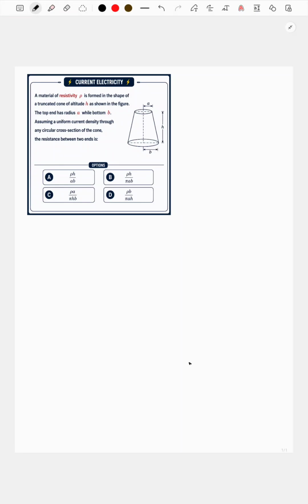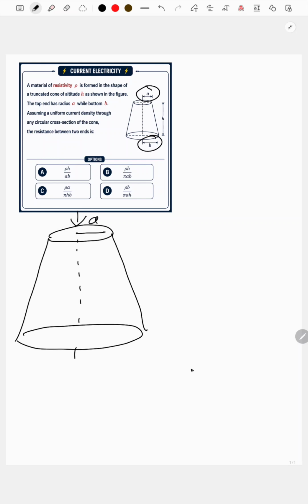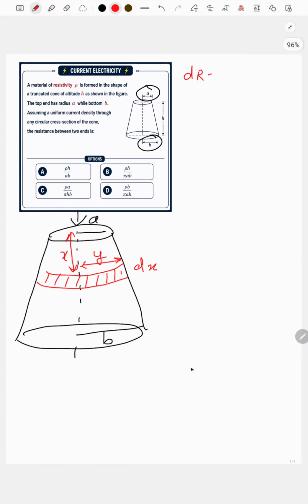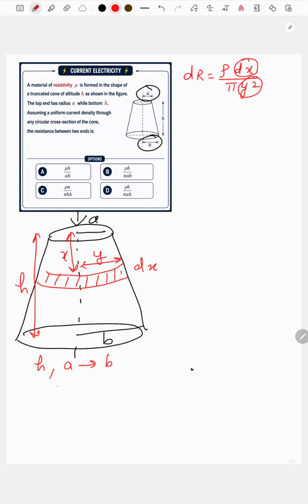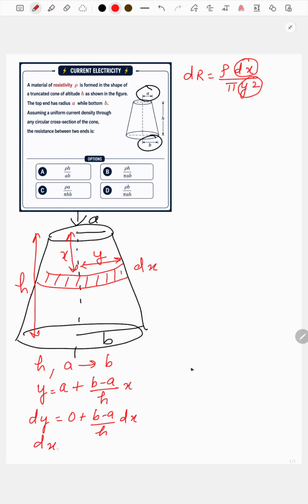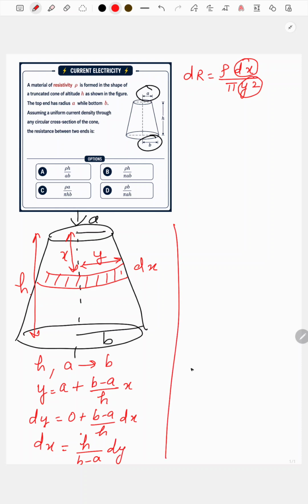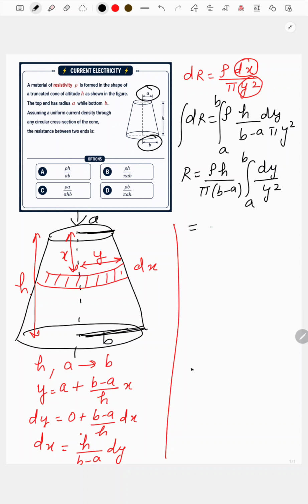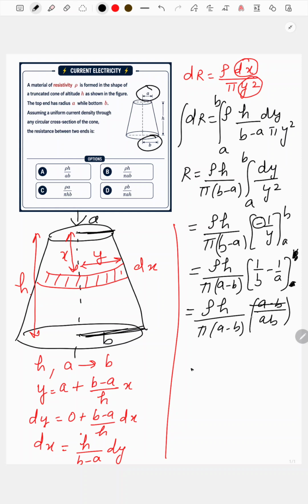A material of resistivity ρ is shaped like a truncated cone, find the resistance between its two end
A material of resistivity � is formed in the shape of a truncated cone of altitude � as shown in the figure. The top end has radius � while the bottom end has radius �. Assuming a uniform current density through any circular cross-section of the cone, the resistance between the two ends is:
(A) �
(B) �
(D) �
🎯 CAN YOU SOLVE IT? | Most Important Resistance Question ⚡
In this video, we tackle a high-level PYQ concept from Current Electricity — a truncated cone resistance problem that is extremely important for JEE, NEET & NDA exams.
👉 Concept used: Variation of area + integration in resistance
👉 Level: Advanced / Exam-oriented
💡 Try solving it before watching the solution!
📌 Don’t forget to comment your answer
Channel: phys_icore